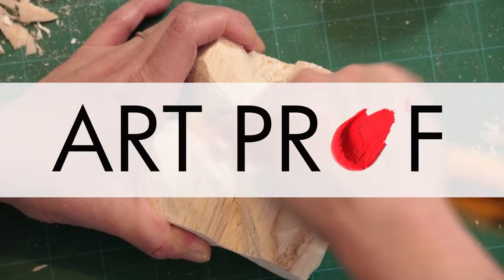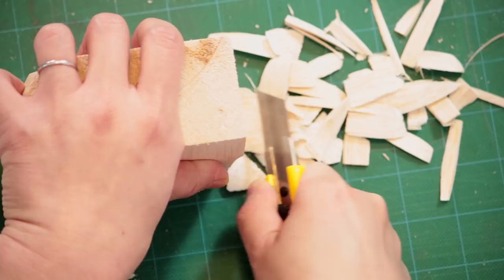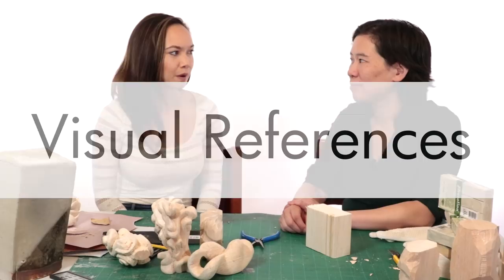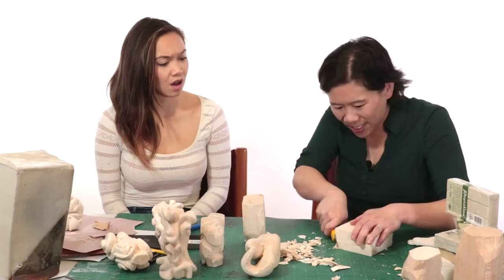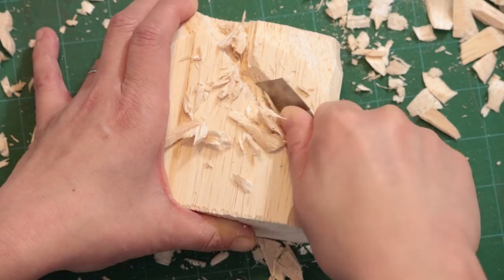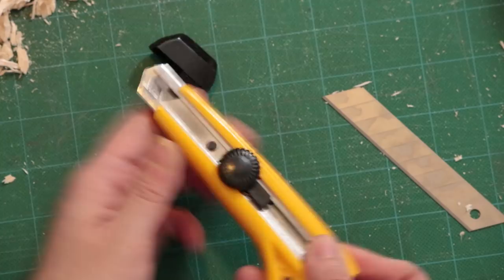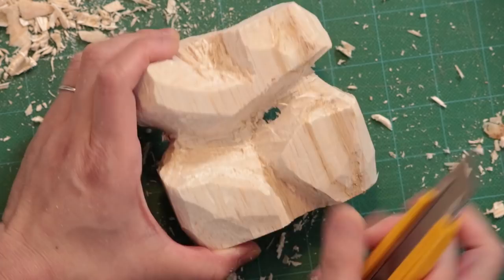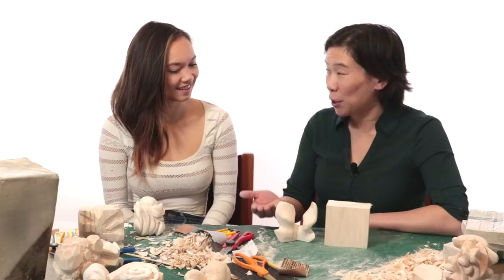Create Gorgeous Sculptures: Balsa Wood Carving, Step by Step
See how to carve an organic balsa wood sculpture using a utility knife and sandpaper. This video walks through every step of the carving process, including blocking out the largest shapes through to process of sanding the sculpture to create a seamless purpose.

Demo led by RISD Adjunct Professor Clara Lieu and Teaching Artist Annelise Yee.

BALSA WOOD CARVING SUPPLY LIST
Balsa wood block
Utility knife
Retractable blades
Cutting mat
Kevlar glove
Needlenose pliers
Drywall sanding screen
Sandpaper, fine grit
Sandpaper, medium grit
Sandpaper, heavy grit

• Portfolio critiques
• Artist calls

☘️STREAMING EQUIPMENT
96 Pack Acoustic Panels Studio Foam Wedges 1" X 12" X 12"